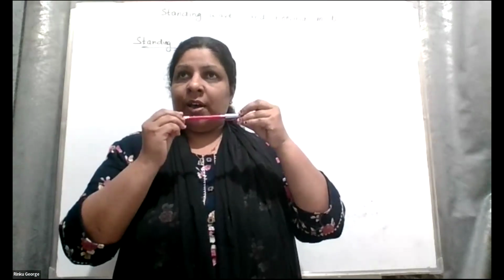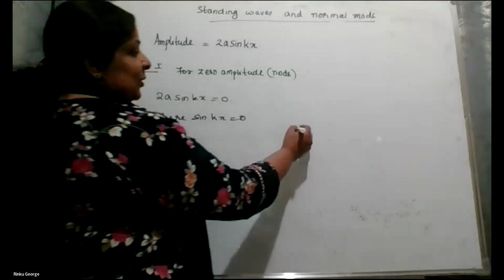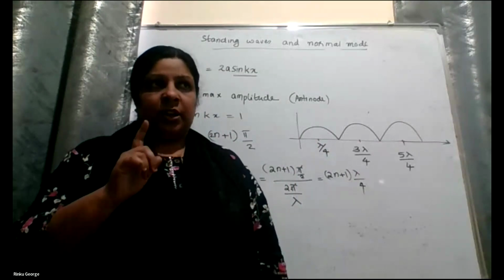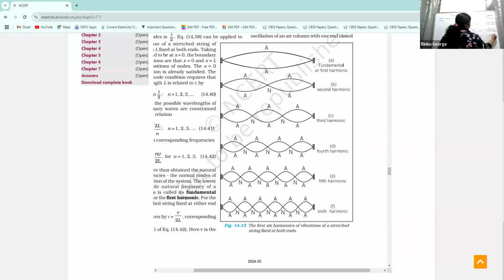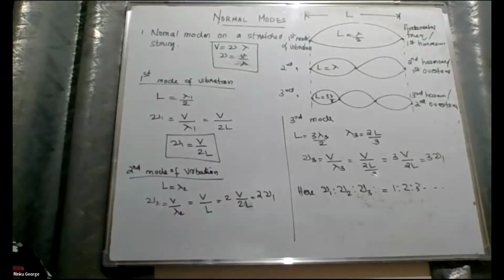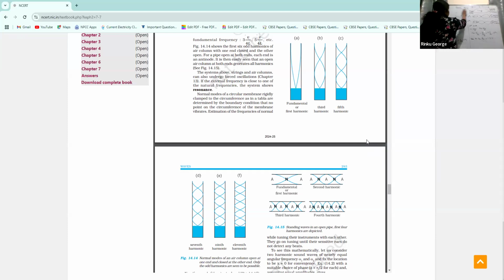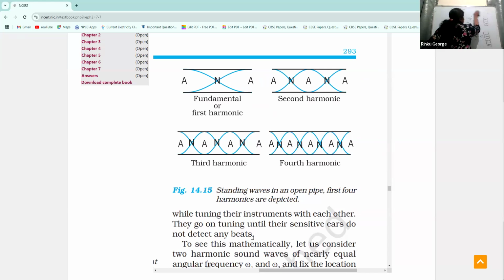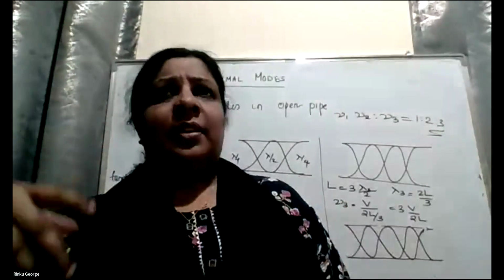Grade 11 Waves Class 3